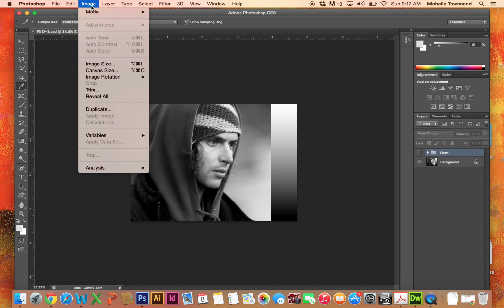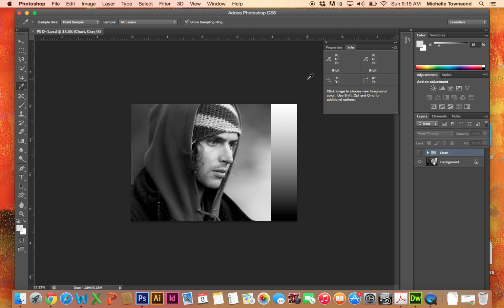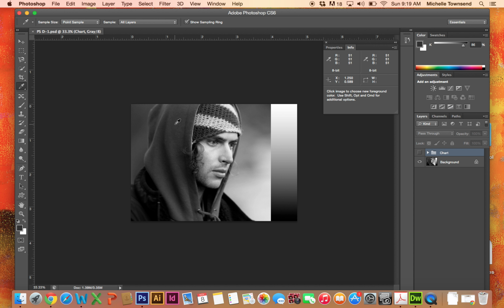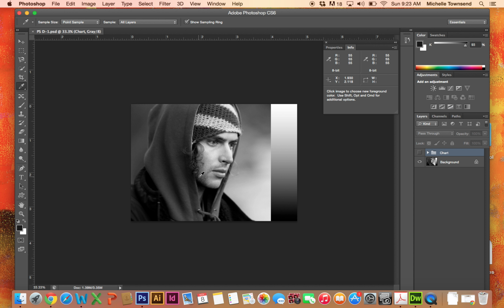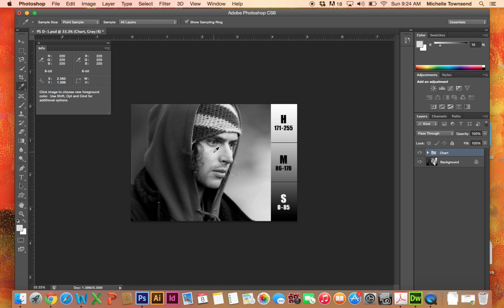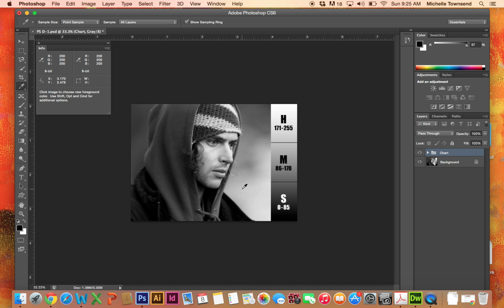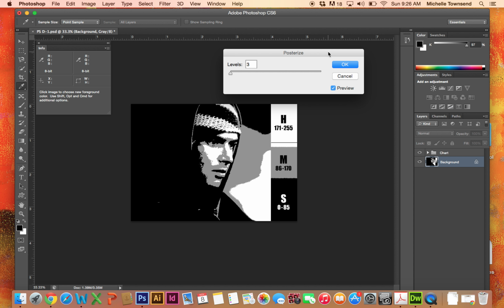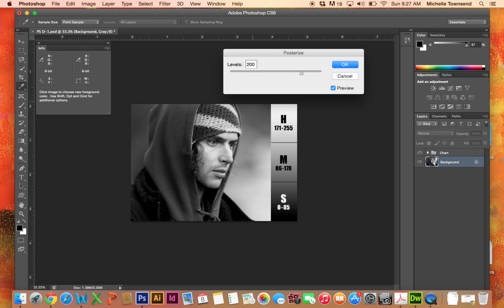Unit D D1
Lesson with Green Book